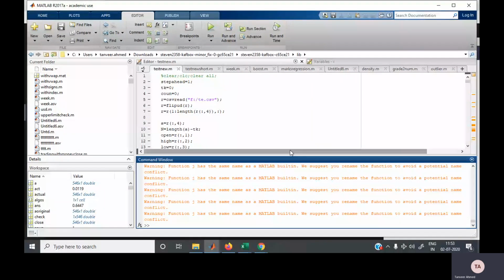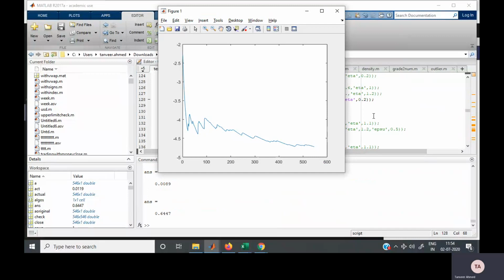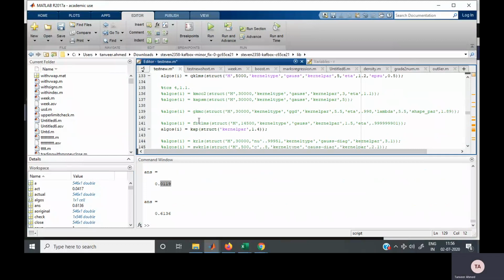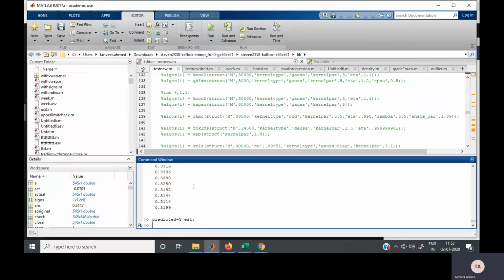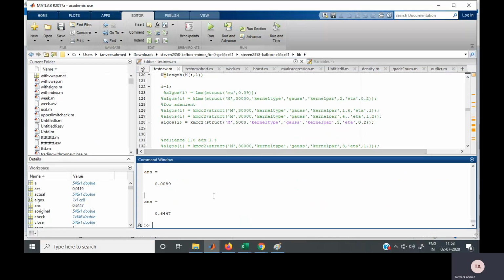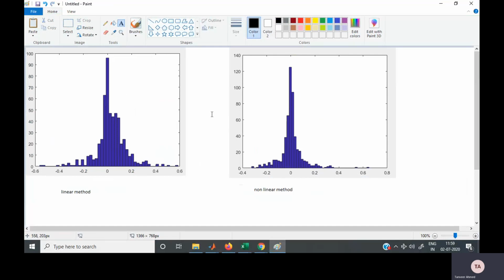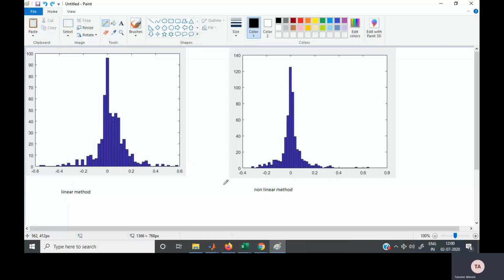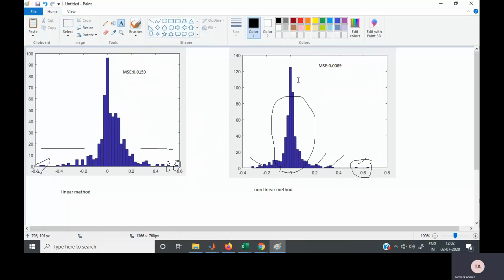Error Analysis Part I